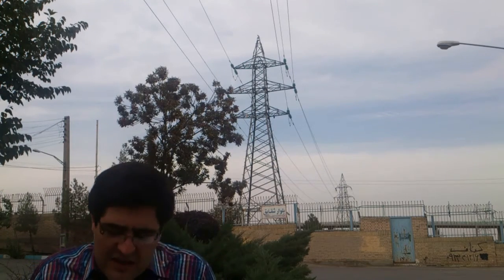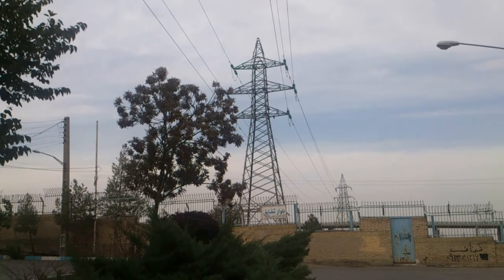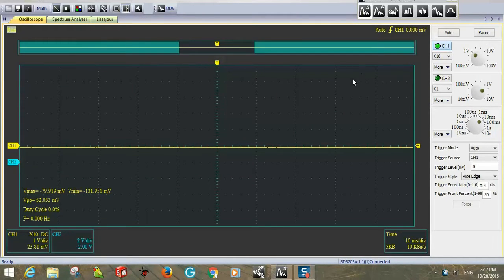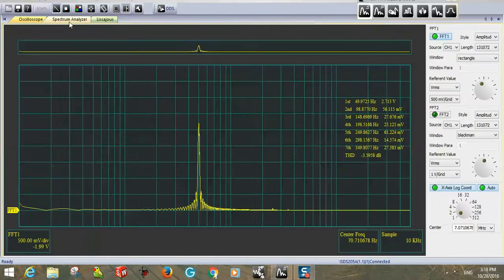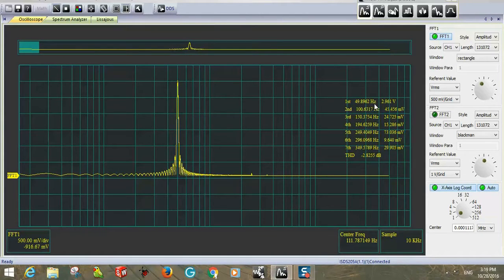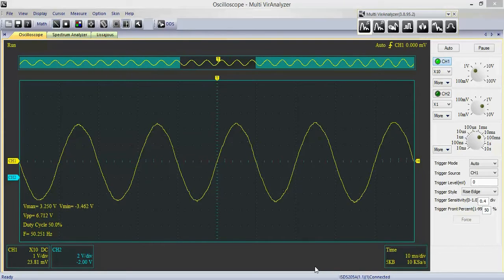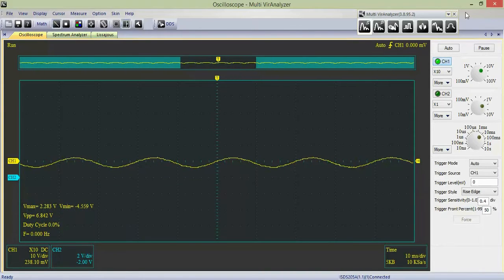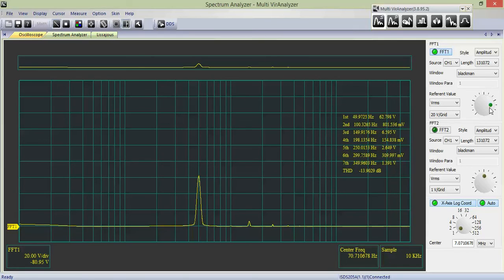Is it harmful to stand under high voltage transmission lines?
Amin take his oscilloscope and spectrum analyzer and examine how many voltage with which frequency drop on his body when he was standing under high voltage transmission lines. In this video he did exam with 64K volt, 230K or 260K volt and 400K volt transmission lines.